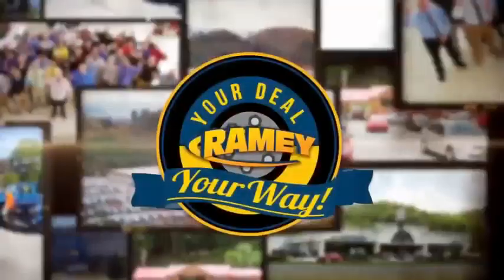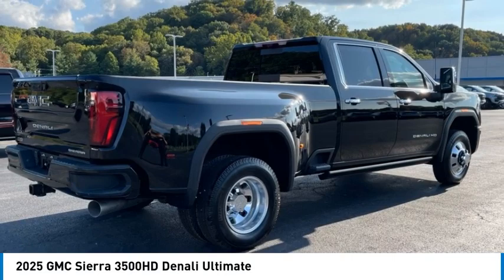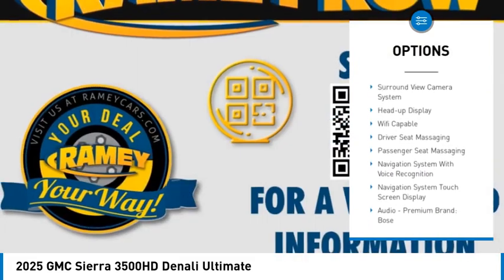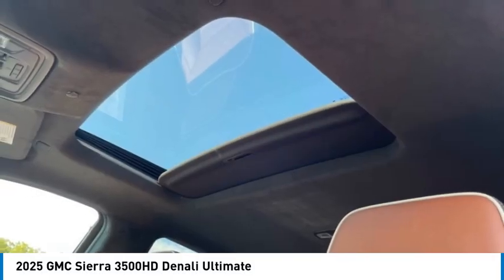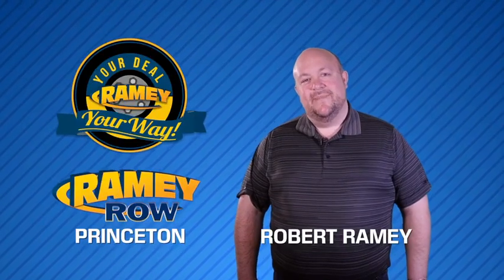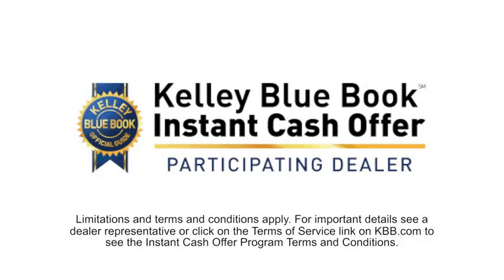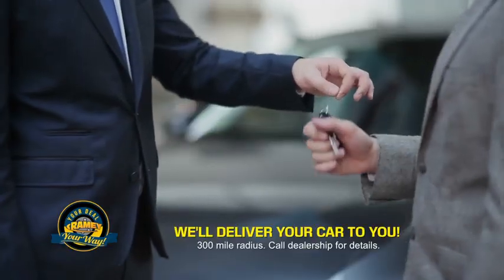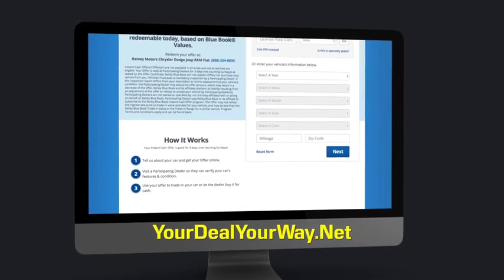2025 GMC Sierra 3500HD Princeton WV 1-25183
2025 GMC Sierra 3500HD Denali Ultimate

Ramey Motors
127 Frazier Dr

2025 GMC Sierra 3500HD Denali Ultimate Onyx Black 4WD 10-Speed Automatic Duramax 6.6L V8 Turbodiesel Lifetime no charge WV or VA Inspection Stickers at Ramey Auto Group!, !!NEW LOWER PRICE!!, 10-Speed Automatic, 4WD, Alpine Umber Leather.